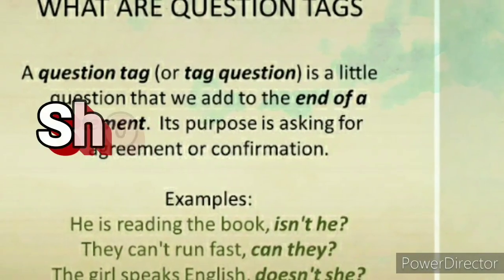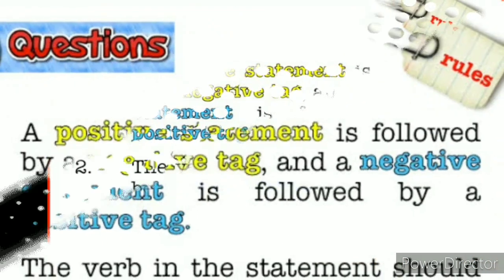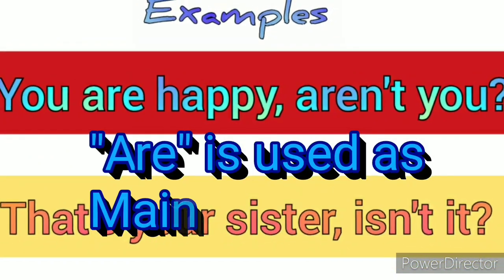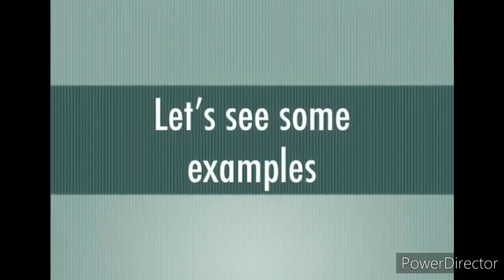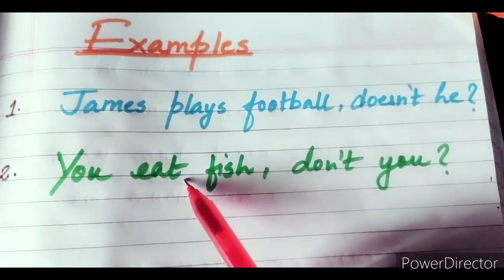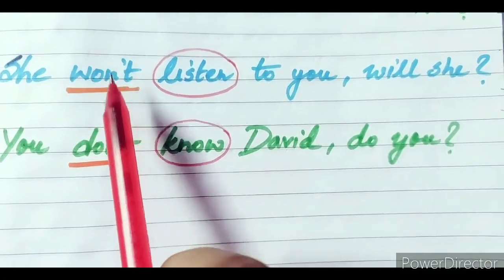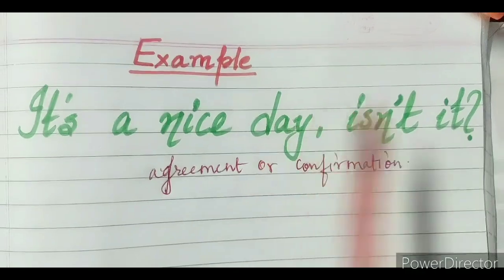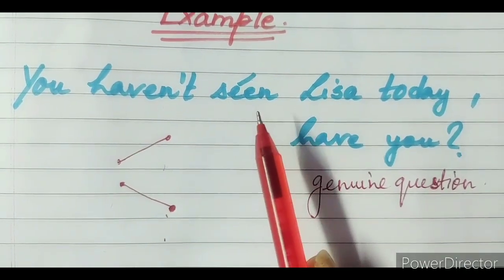Question Tags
What are Question Tags?
How do we use them?
Basic Rules with Examples.